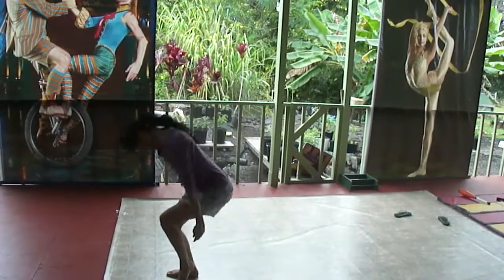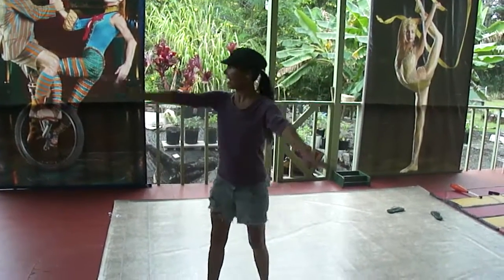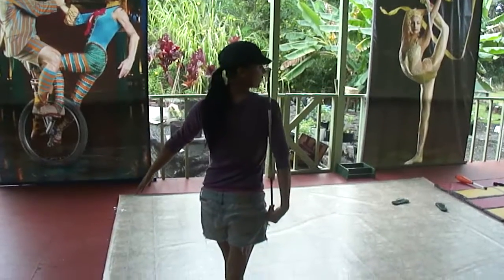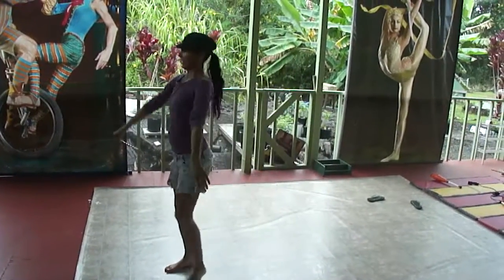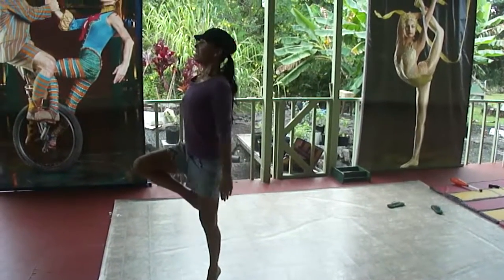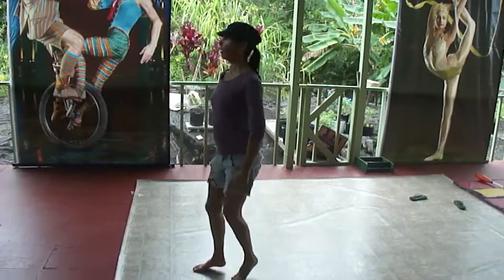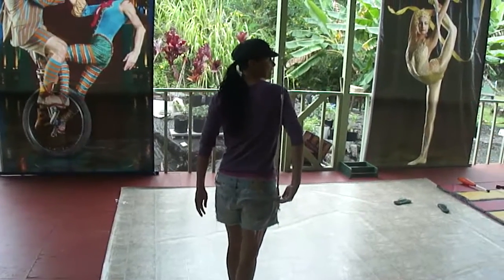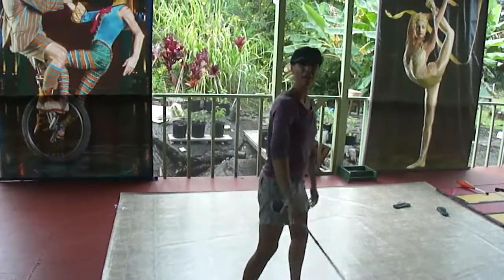(11) Dancey Thing #2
Baton Twirling instruction with Annetta Lucero!
Endless Summer Camp - FREE Edutainment Videos